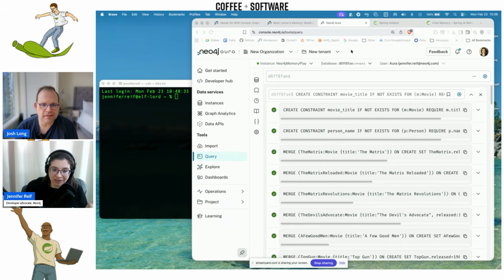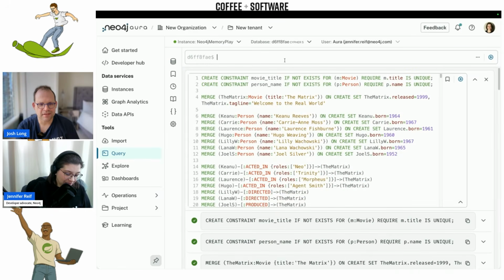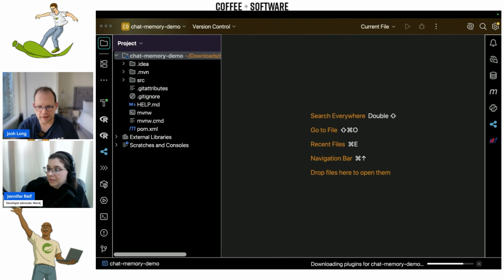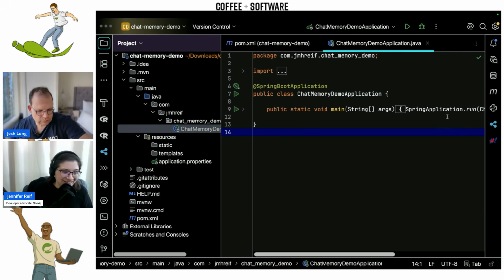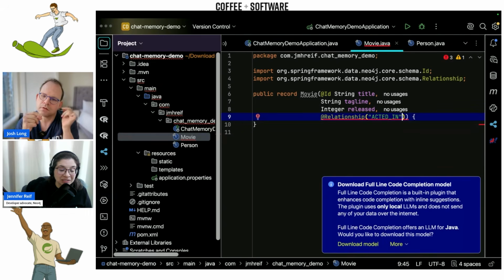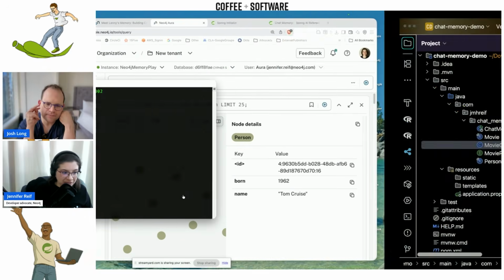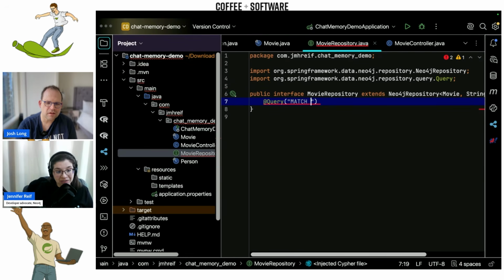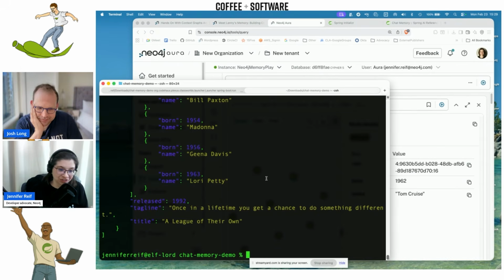Spring Data Neo4J first steps with Neo4J's Jennifer Reif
Hi Neo4j and Spring fans! In today’s episode, I’m joined by Neo4j legend and developer advocate extraordinaire Jennifer Reif, who walks us through how we can trivially set up a Spring Data Neo4j application backed by Neo4j Aura, the hosted, cloud-based Neo4j service.

Neo4j is a natural fit for anyone working with graph databases, building comparison engines, implementing GraphRAG integrations for agentic AI systems, and so much more.